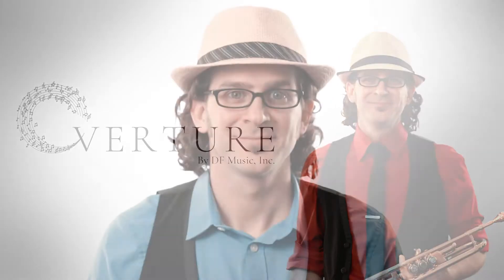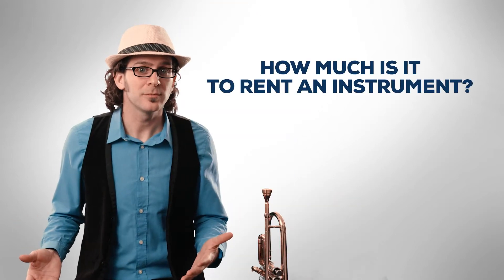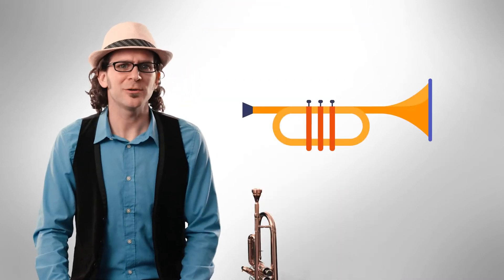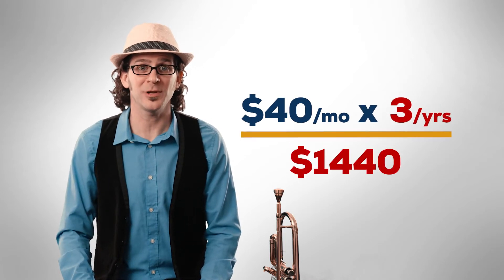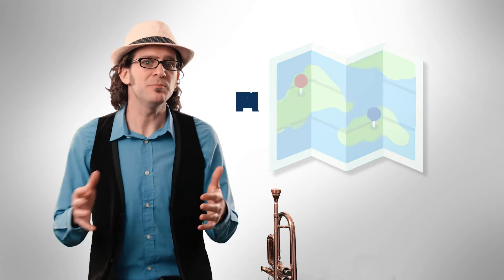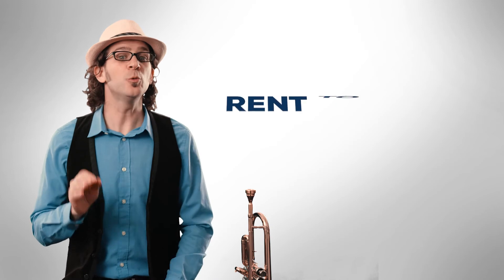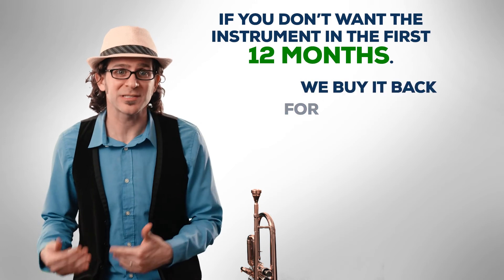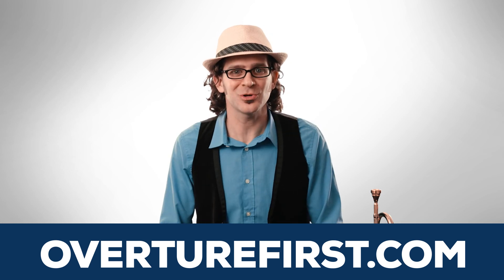Renting a Music Instrument... Is it worth it?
Are you renting or thinking about renting a flute, clarinet, saxophone, trumpet, trombone, or french horn? Though rentals may seem like your only option they aren't. There are multiple options and renting is potentially the most expensive! Find out all you need about renting, buying, and your best option, Overture, by DF Music in this short video